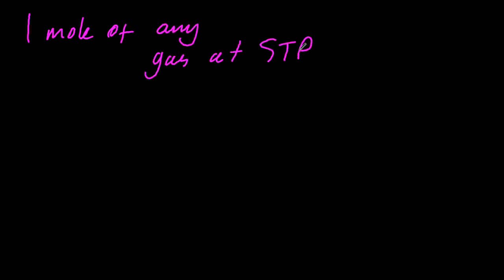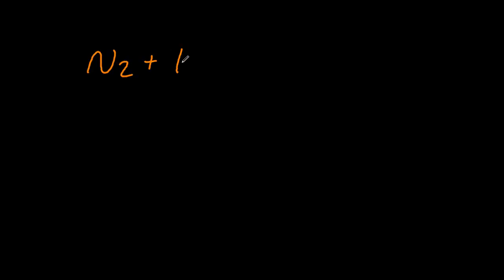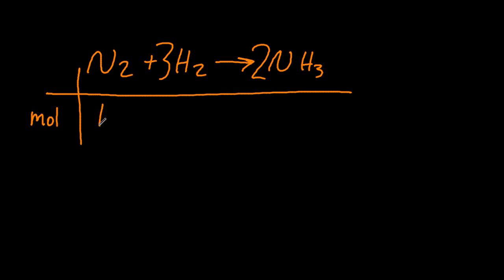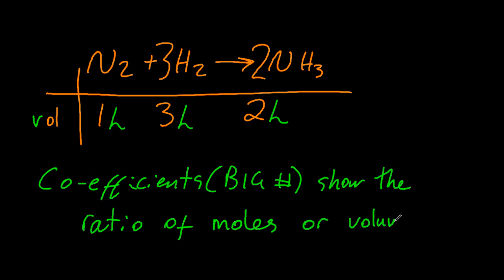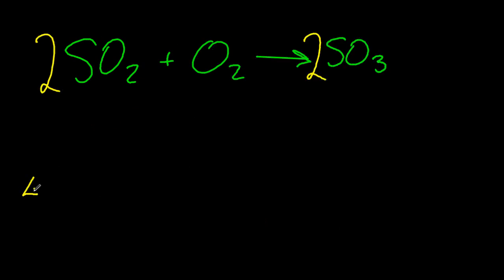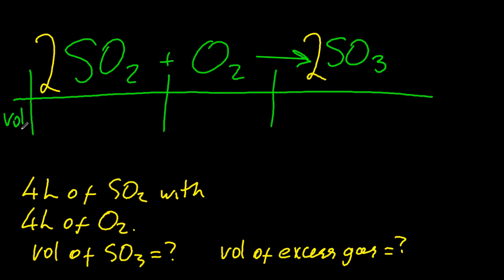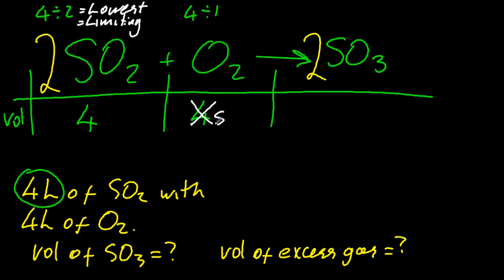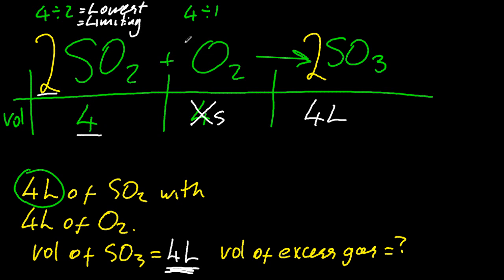1.4.4 Apply Avogadro's law to calculate reacting volumes of gases IB Chemistry SL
Since 1 mole of any gas at STP occupies 22.4L, then the ratio of gas molecules in a balanced equations represents the moles AND THE VOLUME of gas used (assuming same temperature)
If 1 mole of X(g) reacts with 1mole of y(g) , then 1L of X(g) will react with 1L of Y(g).